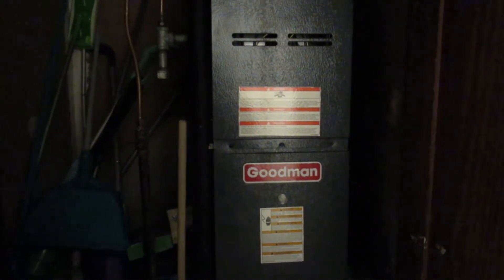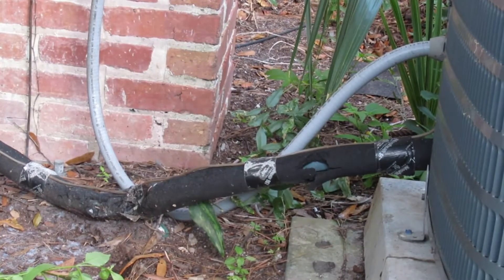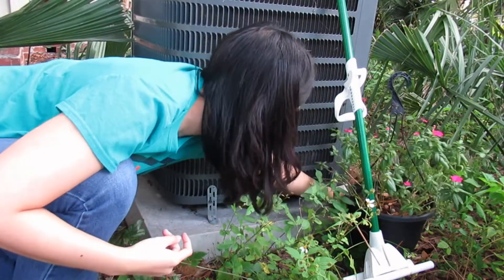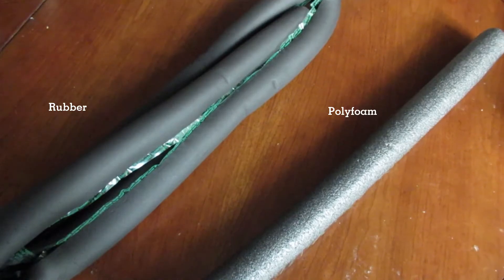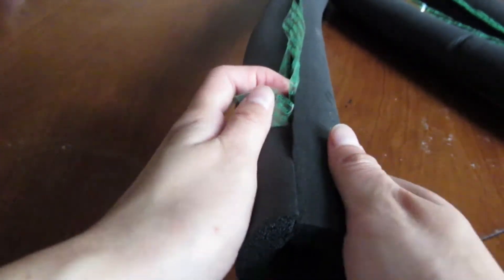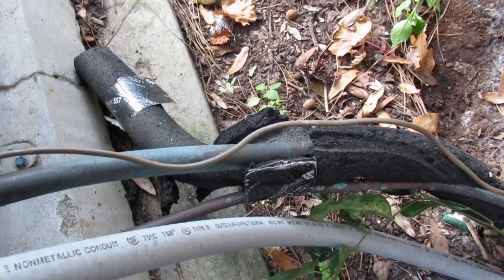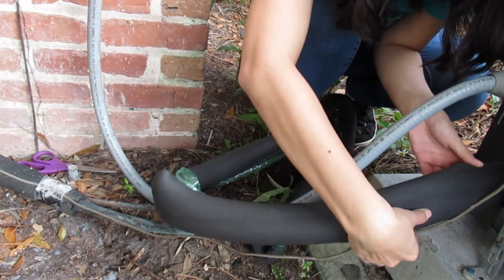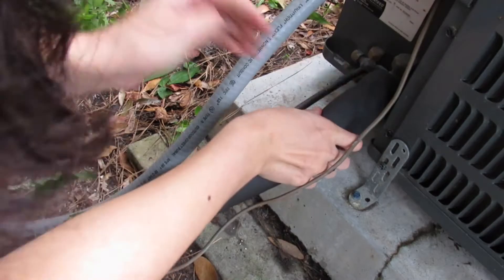Insulating Your AC Refrigerant Line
Our volunteer Energy Coach, Karen, demonstrates how simple it is to add pipe insulation to your outdoor AC unit's refrigerant line.  This task is another low-cost and easy way to improve energy efficiency and save money on future utility bills!